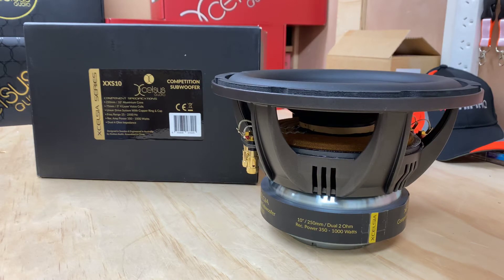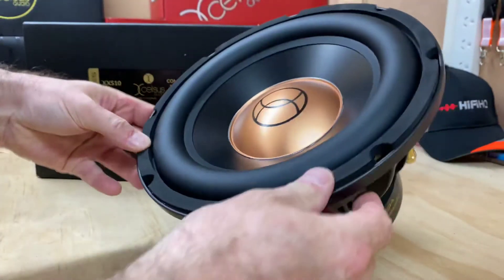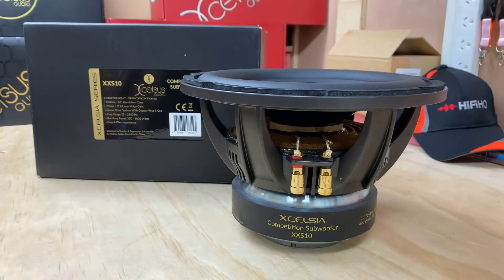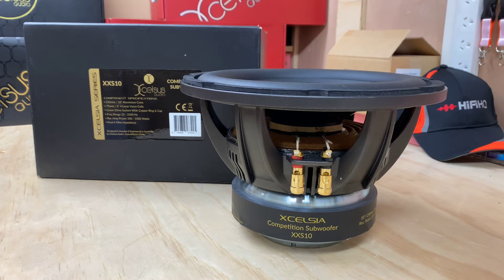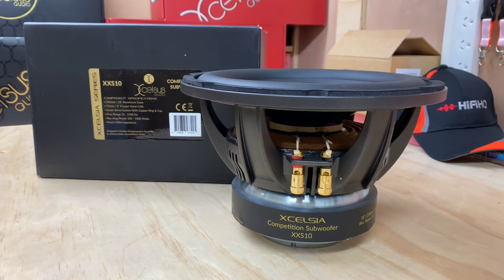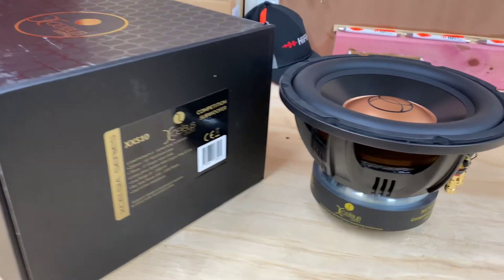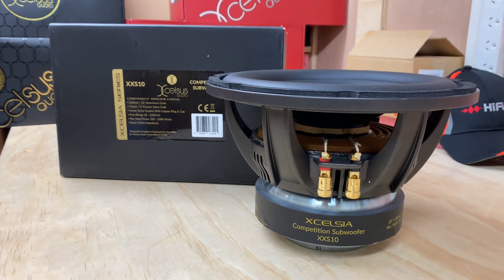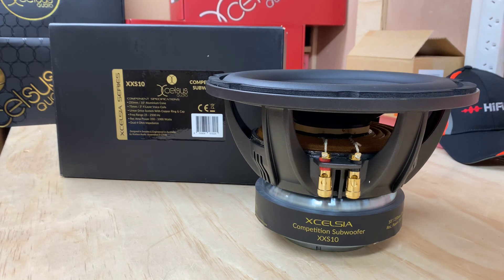Xcelsus Audio XXS10 Product Preview